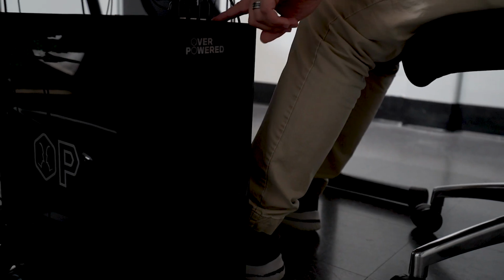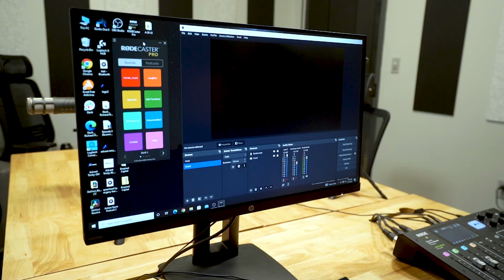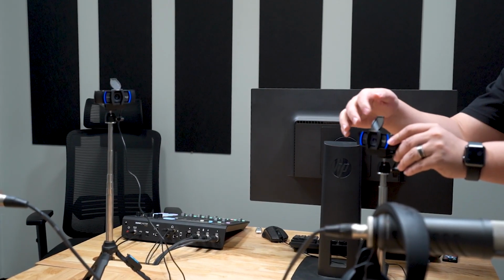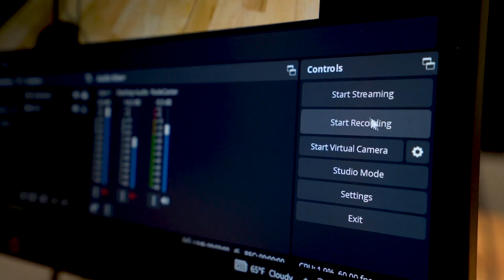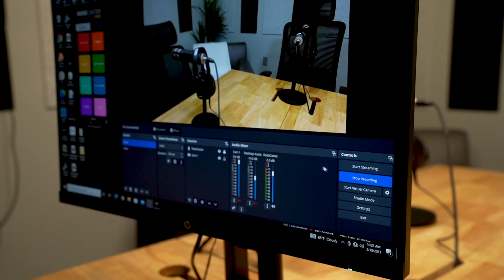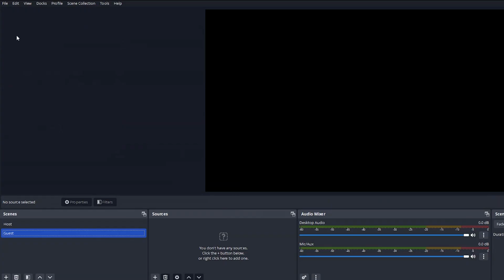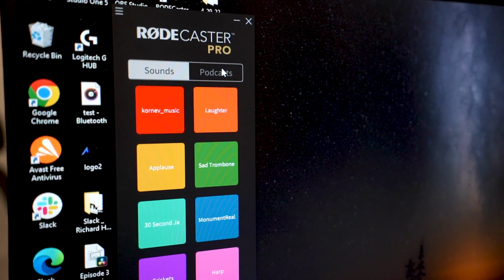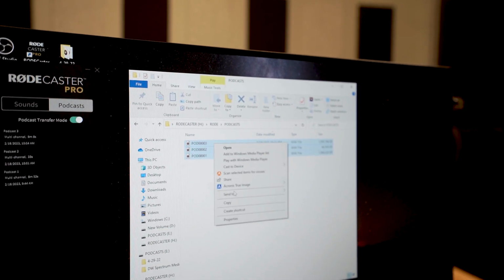How to use the Podcast Room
In this video you will learn how to use the podcast room to its fullest potential.